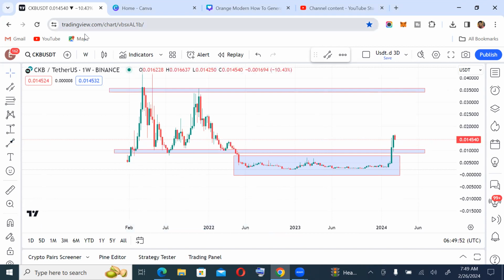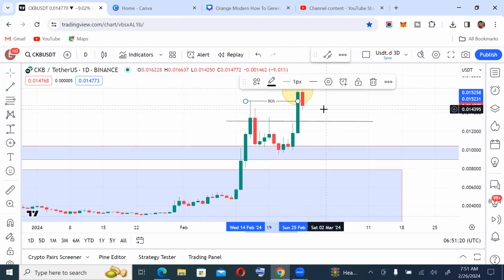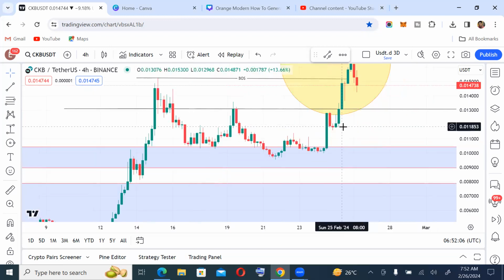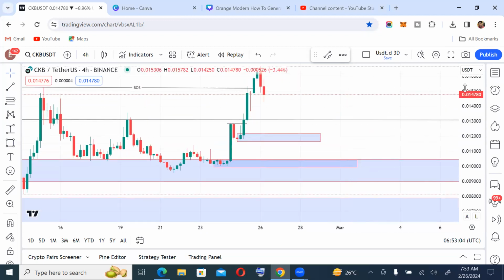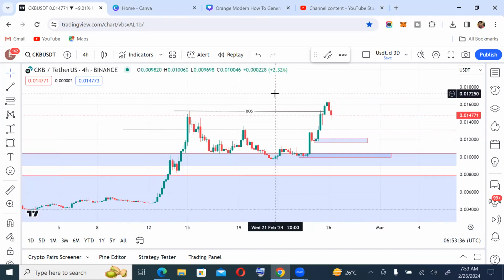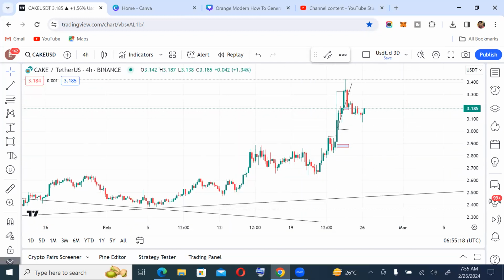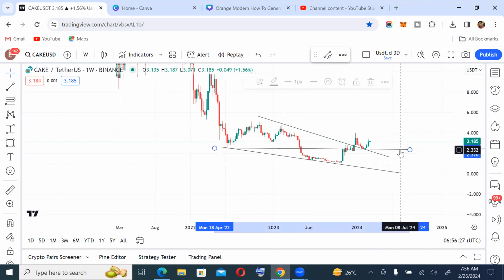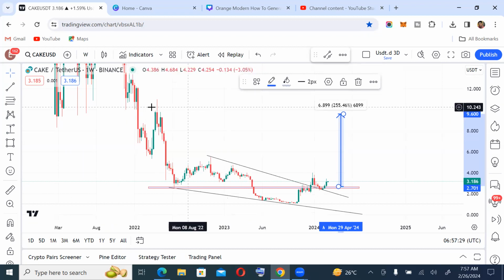Binance Futures Tricks and Strategies // 100% win Rate.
binancefuturestradingtricks cryptocurrency bitcoinpriceprediction #100%winrate.

Binance Futures Tricks and Strategies is a trading series where i show in details what and how i get my trading signals... Follow my Telegram channel for more updates or connect with me on other social media platforms...